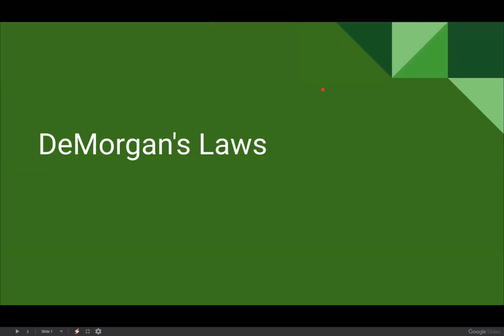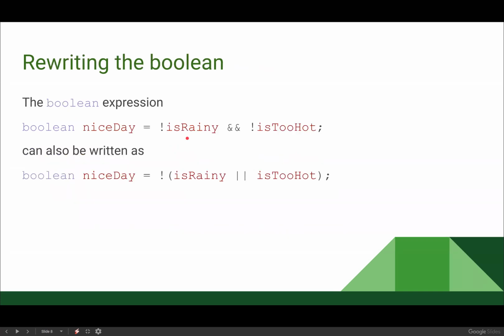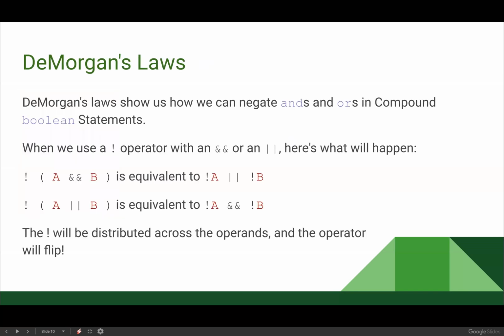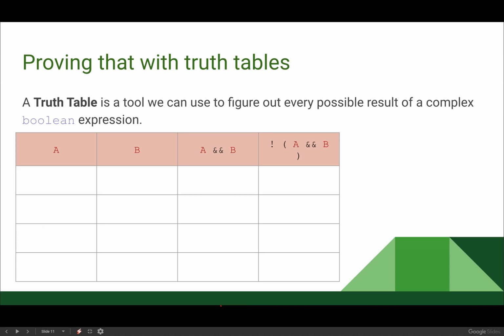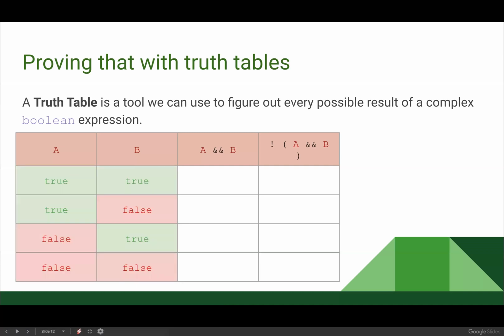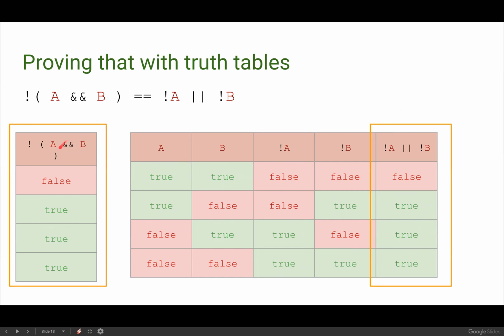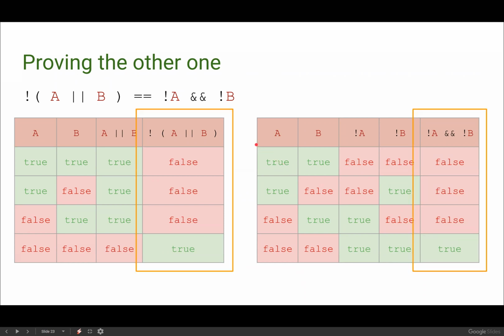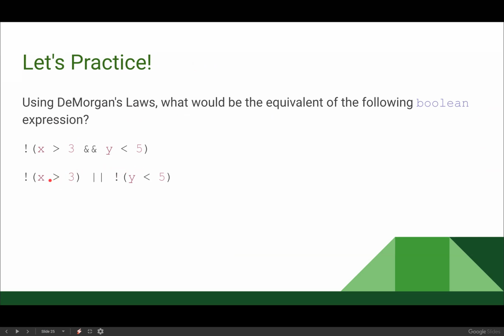AP CS A Unit 3 Lesson 6 - Equivalent Boolean Expressions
Lecture covers CodeHS Module 3.6 - Equivalent Boolean Expressions